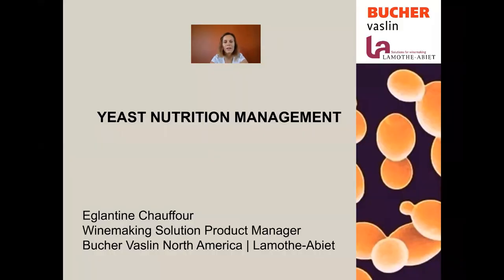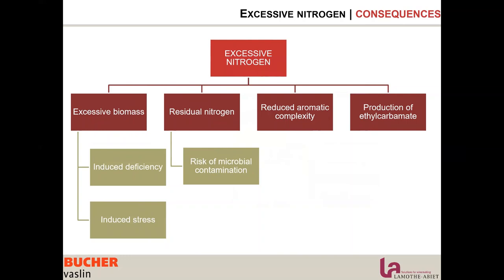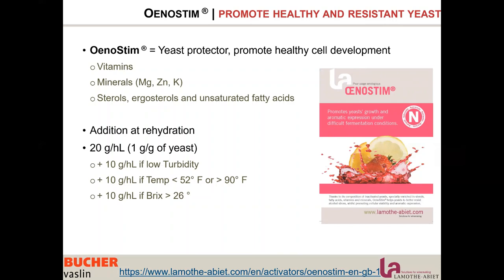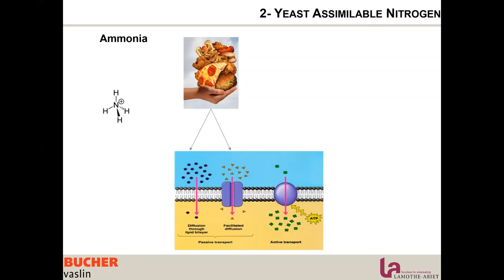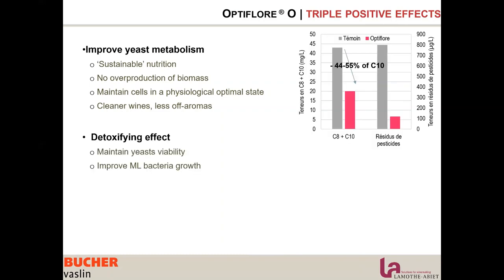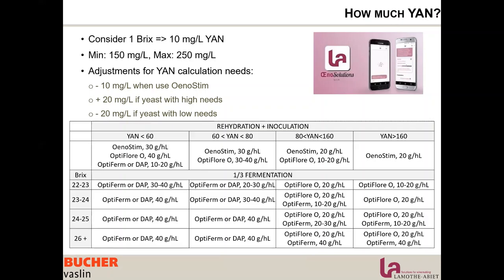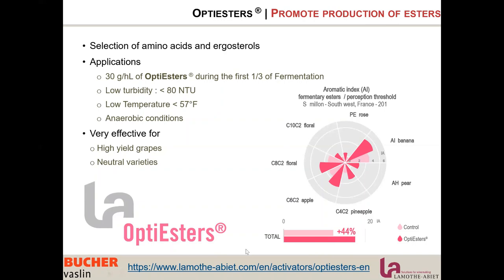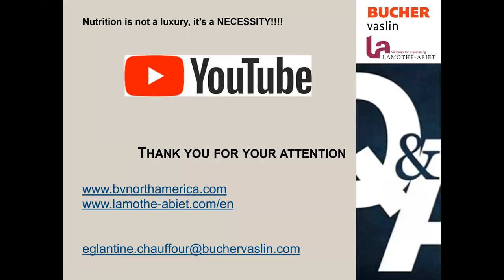Yeast Nutrition Management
Managing yeast nutrition is essential for the overall health of yeast, success of primary fermentation and direct wine style. Without proper nutrition introduced at the correct stages, yeast can become stressed, produce off-flavors and fail to finish fermentation. Focusing on the importance of nutrition is not a luxury, it’s a necessity!